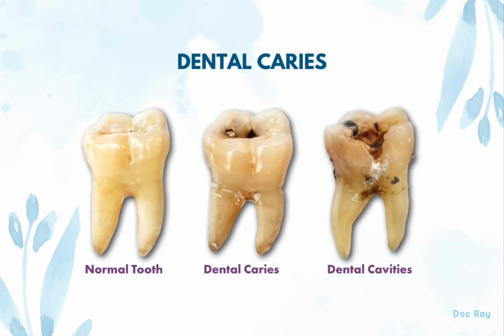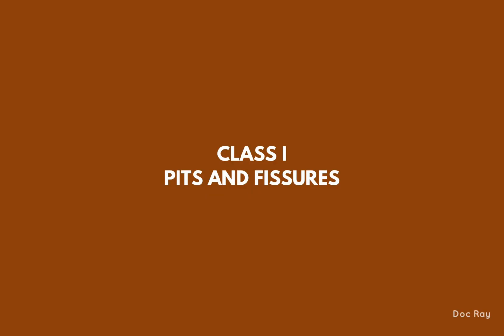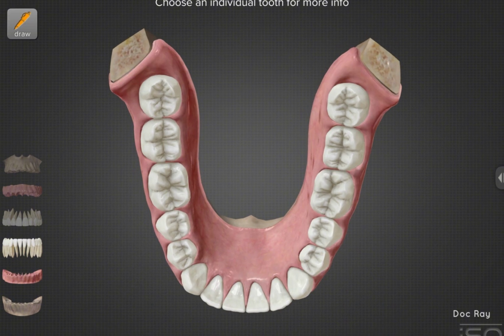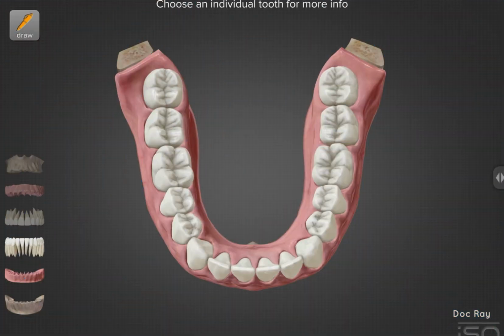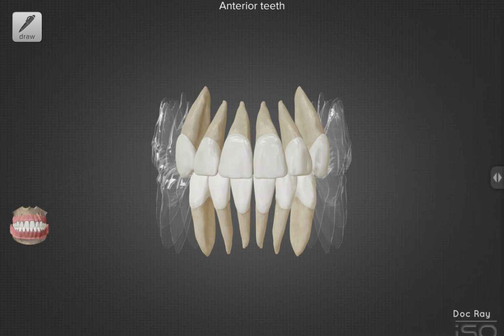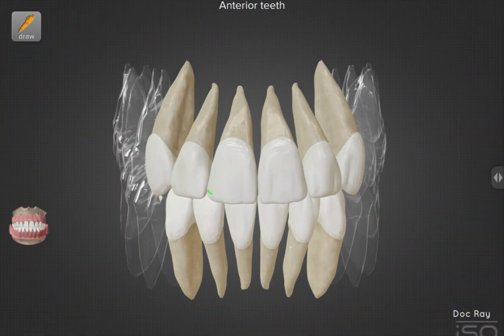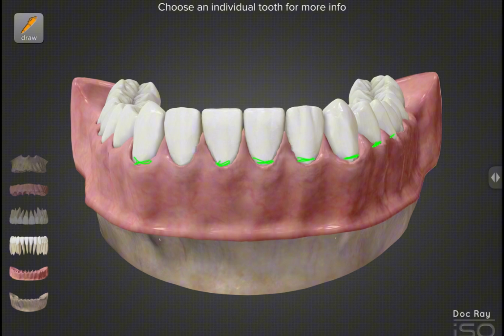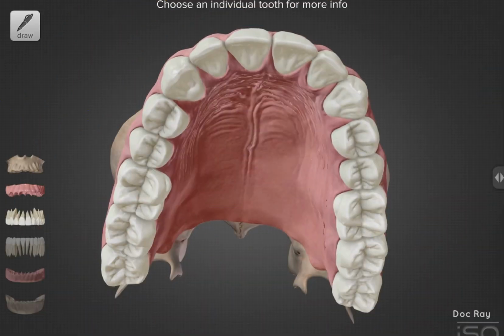G. V. Black’s Classification Dental Caries 🦷 ( Must know by a dentistry student )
This is important to know if you want to study dentistry.